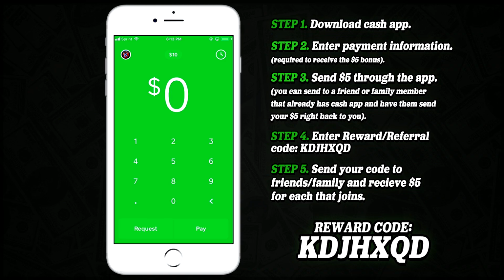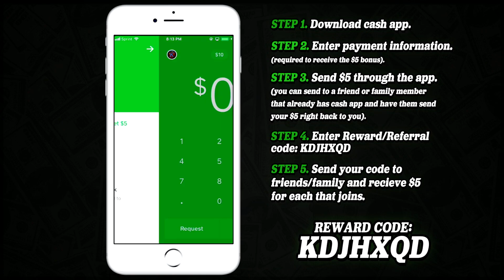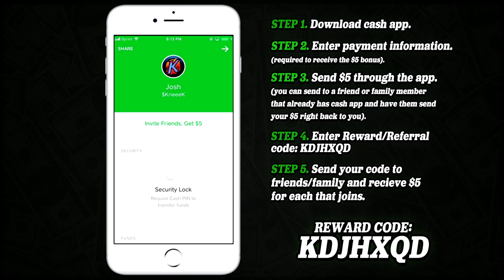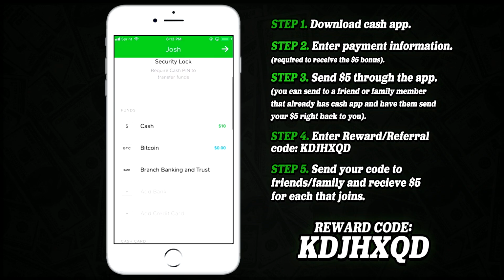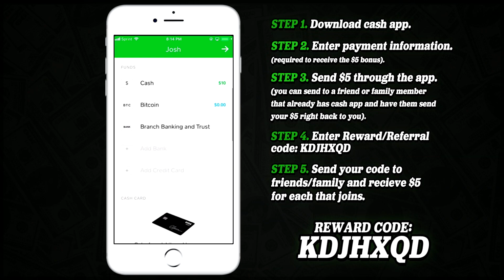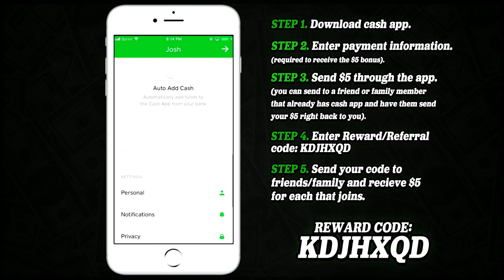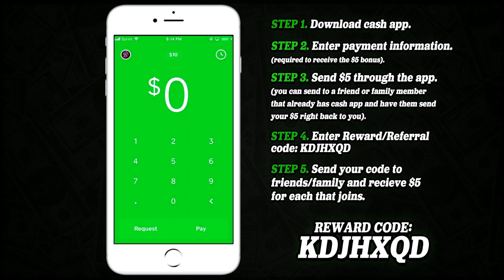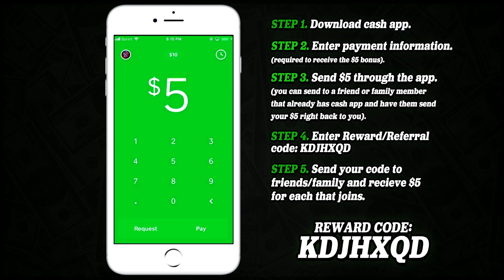💸💰 How To Make $100 A Day With Cash App - How To Make Money Online July 2021 💰💸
Once you've signed up you can invite everyone from your contacts and generate hundreds of dollars once they sign up.

The Cash App is a simple cash transfer app to send money to friends and family. In this video, we go step by step on how to set up Cash App with the phone recording on screen. If you decide to download the app make sure to use the referral link to earn the $5 promo. Make sure you follow the steps to earn the $5 bonus; add a bank account, and send $5 to a family member or friend and within 10 minutes you'll get the $5.

Try Cash App using this Reward/Referral code and you will get $5 100% Guaranteed!

STEP 1. Download cash app.

STEP 2. Enter payment information.
(required to receive the $5 bonus).

STEP 3. Enter Reward/Referral code: KDJHXQD

STEP 4. Send $5 through the app.
(you can send to a friend or family member that already has cash app and have them send your $5 right back to you).

STEP 5. Enjoy your free $5! :)

NOTE: You will have 14 days starting from the date you entered the referral code to send $5 through the app or the referral bonus will expire.

- Once you’ve sent your first $5 with Cash App you’ll receive the $5 bonus instantly.

- You can instantly transfer the $5 bonus to your bank account once received!

How Does Cash App Work :

With cash app you can do the following:
Send money
Receive money
Get a debit card
And Do direct deposit

If you have ever wondered how to use cash app then this video will give you the cash app help you need

After downloading cash app go ahead and open the cash app at the main home screen To view settings click the top left icon here you can do the following:

Invite people and get $5
You can add a security lock
See balances of cash, bitcoin,
See your bank , and your credit cards,
Add bank information
Get a custom free visa debit card and spend any cash you get Immediately !!
Auto add cash
Change personal information adjust notification and privacy settings

Contact customer service or sign out from this screen

To view your history click the top right on this screen you can see your sending and receiving history

In order to Request money type in the amount and click request next enter the name, phone number, $cahstag or email of the person you want to send money and what its for, then click request

To Send or Pay money type in the amount you want to send an click pay enter the name, phone number, $cahstag or email of the person you want to pay what it’s for and then click the drop down arrow to the top choose your method of payment . As you can see sending from a bank account is free but sending from a credit card there is a fee. Once you have made your selection then click pay

Back at the home screen at the top click cash card this is basically the debit card offered by cash you can add cash, make withdrawals, and get discounts . I decided to order the cash card and after you place your free debit card order you will see a confirmation screen and add something called boosts. With boosts you can get 10% off place like Taco bell, Chipotle, Chik-Fil-A Dominioes and this is off each visit as of the time this video was made so go ahead and add the boost you want and click done ,

Cash App also allows you yo Use bitcoin. Click BTC on the top right and it gives you  basic info and here you can buy or sell your bitcoin

You can also add your cash app card to Google Pay

One other awesome feature about cash app is that they offer direct deposits you can enable direct deposits to regularly and automatically deposit your paycheck to your Cash App. When you activate direct deposit you can spend money from your paycheck  using your cash app or debit card. I will point out you need an activated Cash Card to enable direct deposits . When my card comes I will try to make a video to show you guys how to set this up

From the cash app you can also contact customer support click contact support, They will ask which transaction you need help with but if it isn't about a transaction you can choose not about a transaction. They will ask how they can reach you can click email then it will  ask you to confirm your email then click yes and then the next screen is where you type your issue.

There is also a general help menu  where you can see information on the following
Access an old account
Missing payment
Cancel a payment
What is the cash card
Then you can click something else and it will bring up
Cant access old account
Cash card
Receiving a payment
Sending a payment
Cash out
Add cash
Cash boost
Bitcoin
Direct deposit
And help with account settings